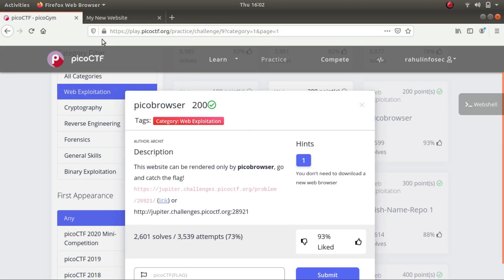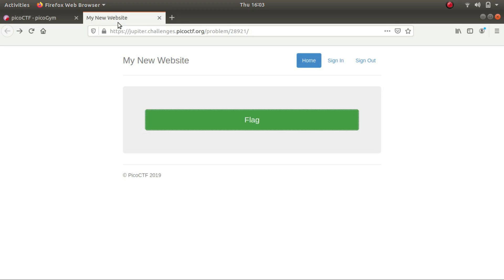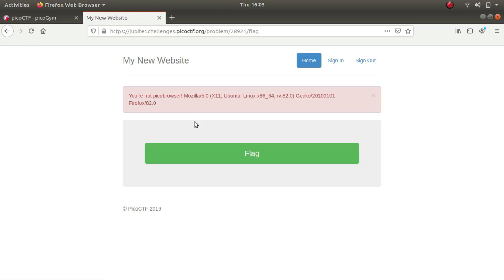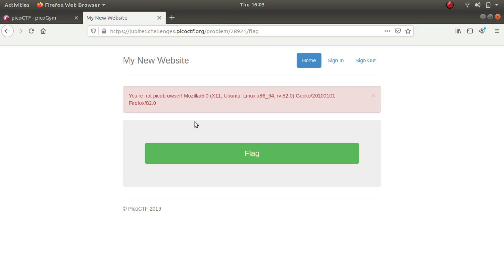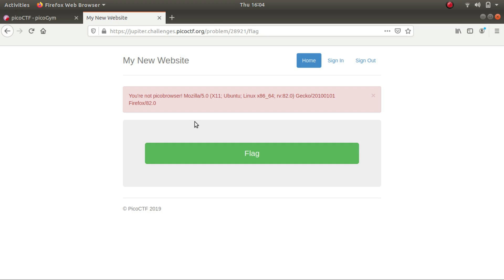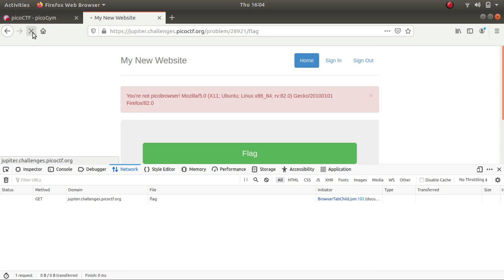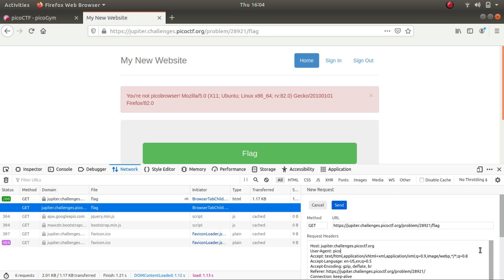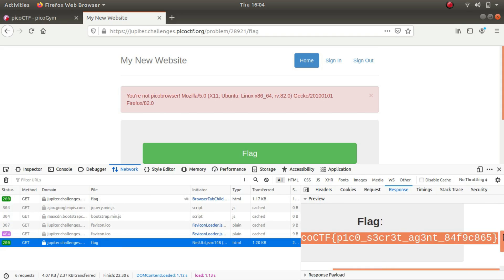picoBrowser CTF |picoCTF| CTF for beginners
In this video, I go through picoBrowser CTF Challenge.
This video describes how you can manually change your User-agent and bypass a filter(if applied)

Hey, My name is Rahul and I upload video walk through of ctf challenges.
This helps me share what I've learnt and therefore I Can help others as well.
If you think there's something that we all as a community can benefit from, please write it down in the comments section.